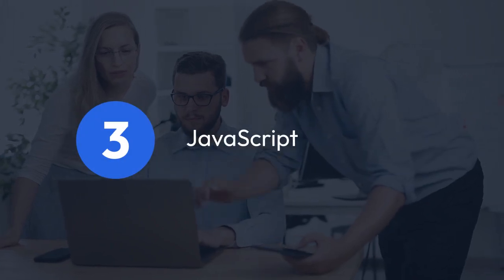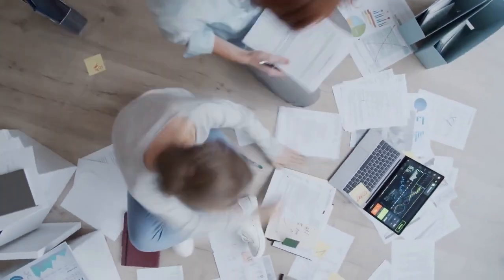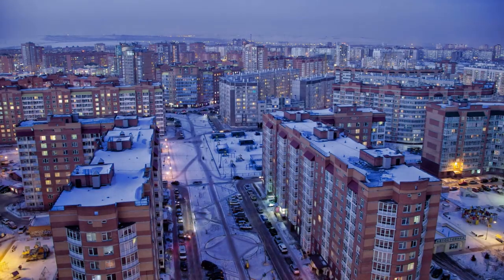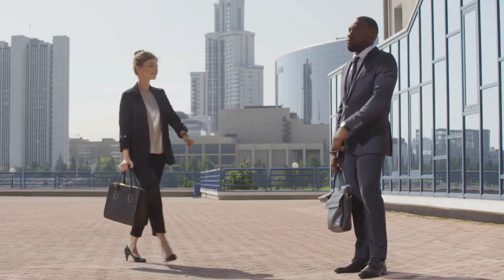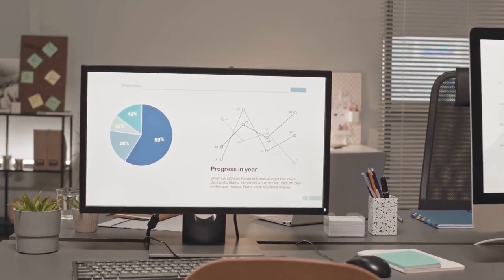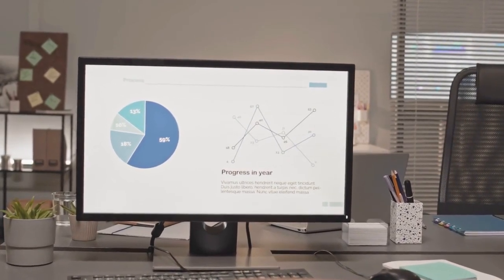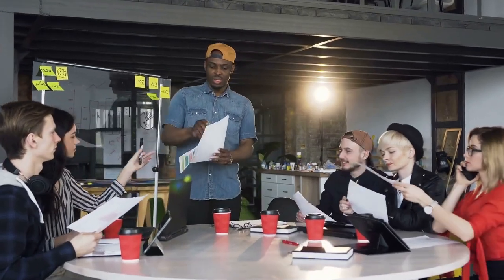How to Convert Timestamp into Date?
In this tutorial, you will learn how to convert a timestamp into a date format using Python. Timestamps are commonly used in programming to represent a specific point in time, and converting them into a human-readable date can be very useful. We will walk you through the process step by step, so you can easily implement this conversion in your own projects. Watch the video to master this essential skill!